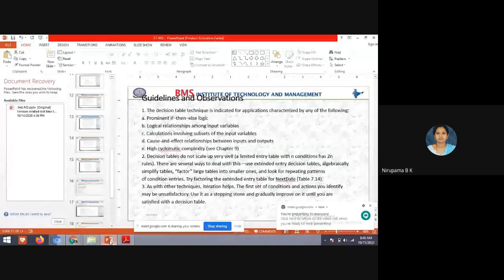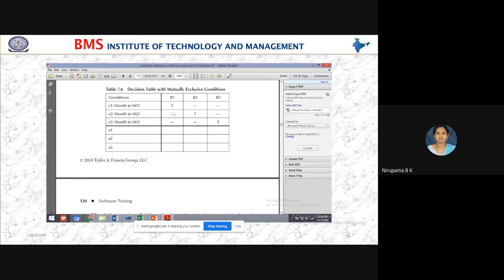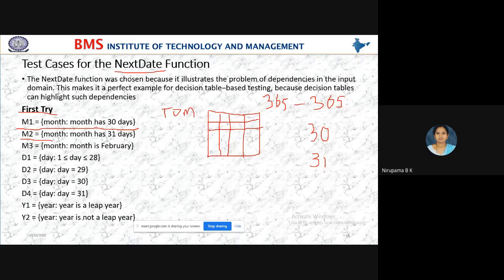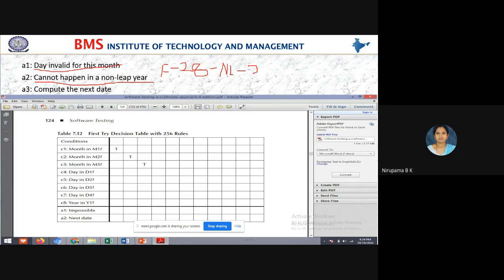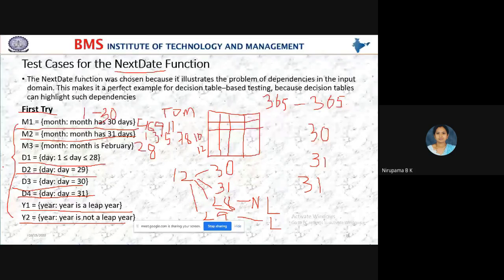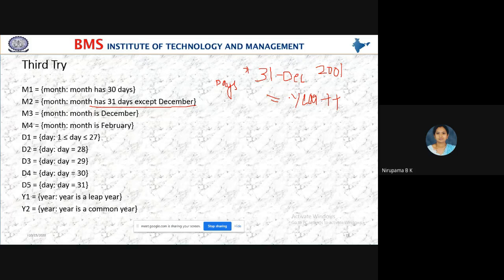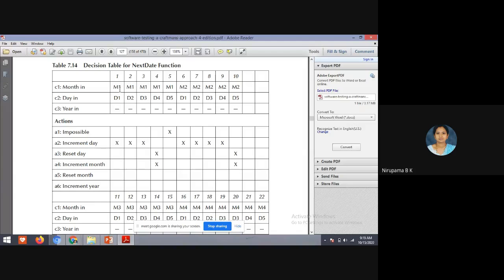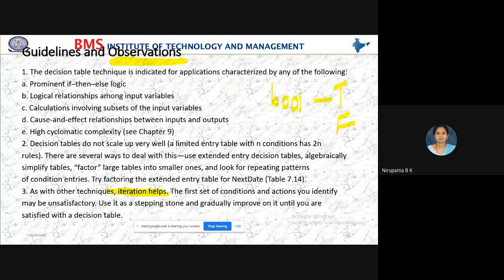Software Testing M3